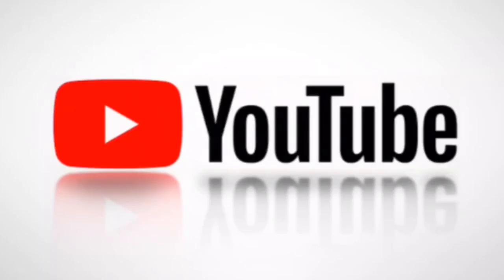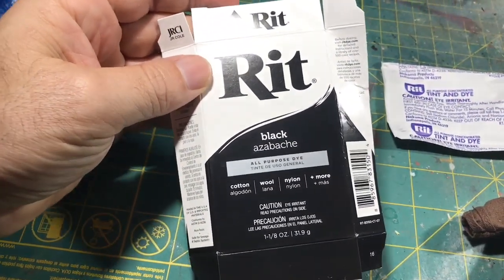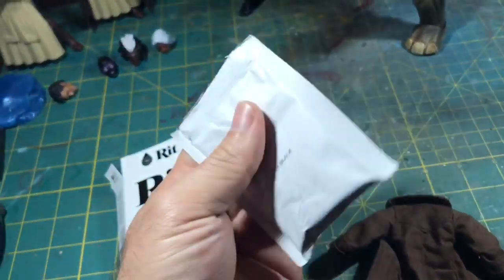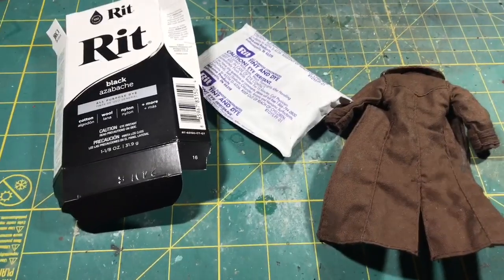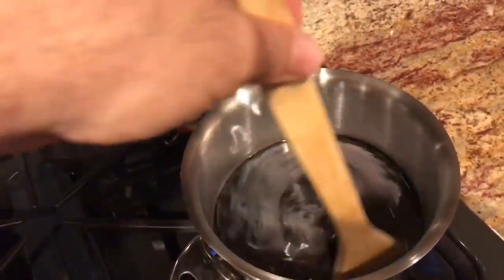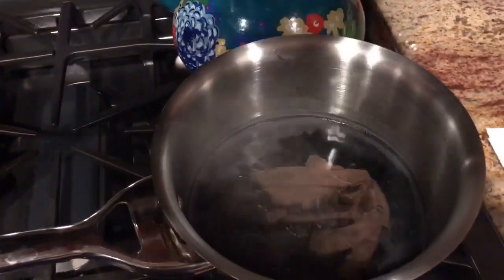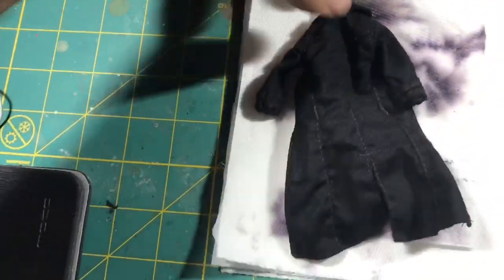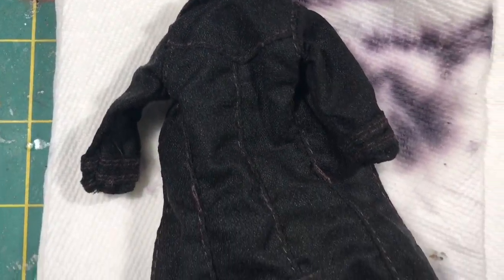Custom Marvel Legends | How to Dye fabric for your Action Figure tutorial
Want to learn how to dye fabric for your Action Figure?  Follow my easy to follow tutorial.